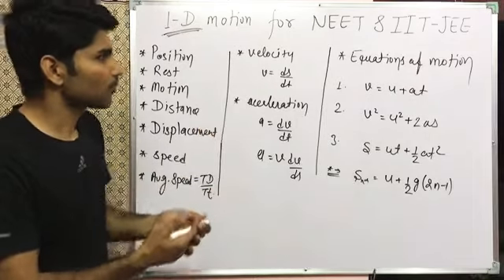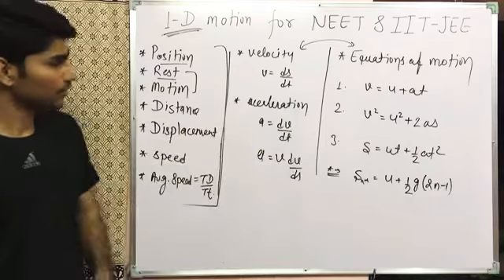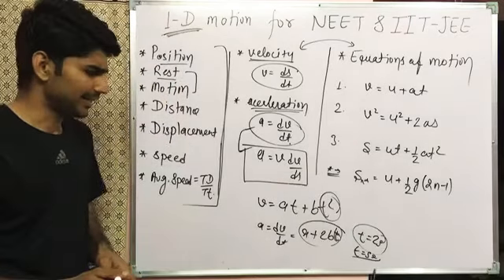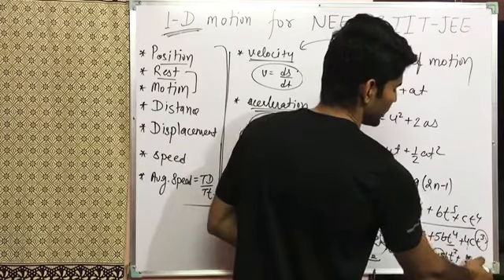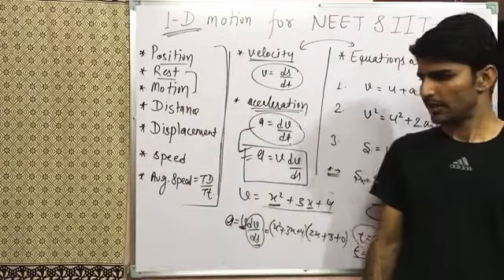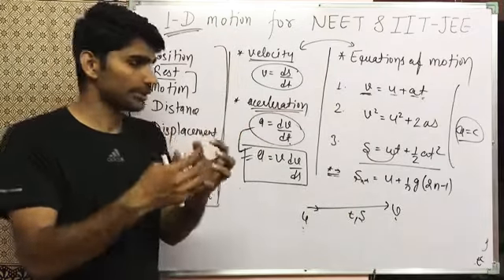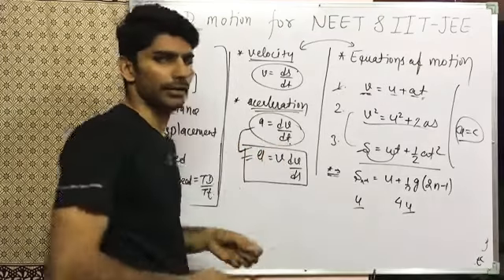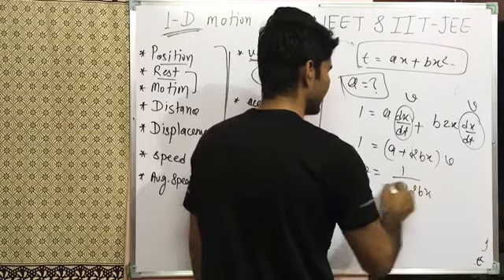1-D motion for NEET and IIT JEE (quick revision and type of questions are asked)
Presented by- Rakesh sir